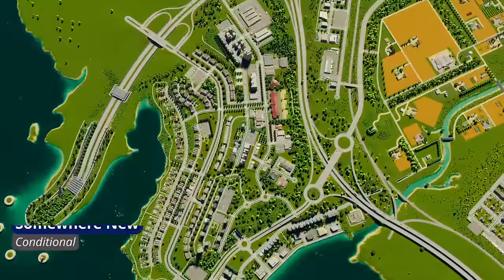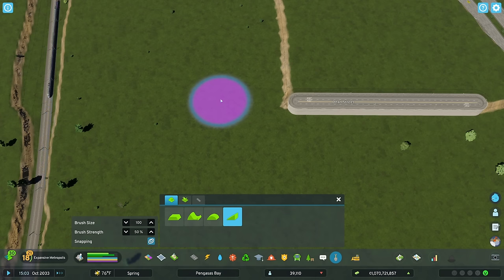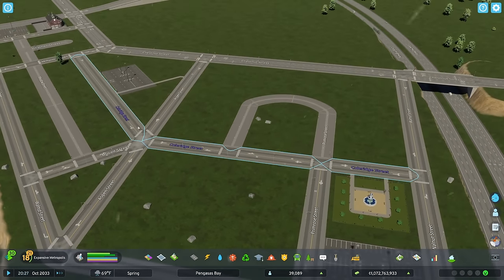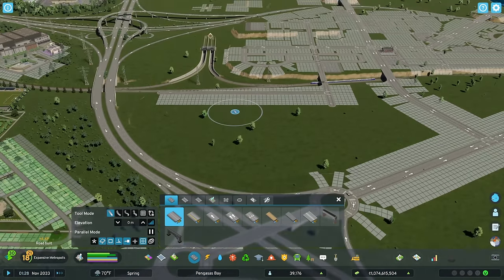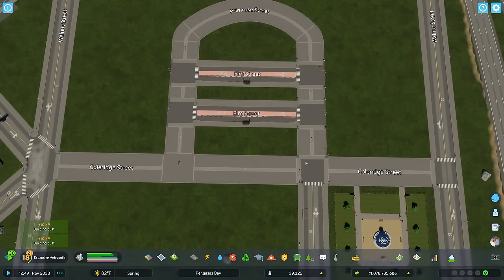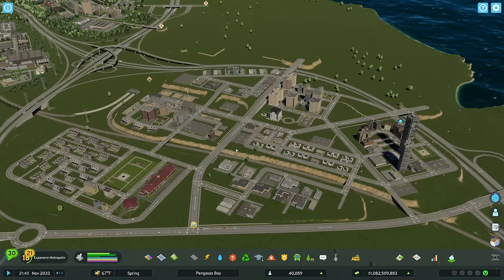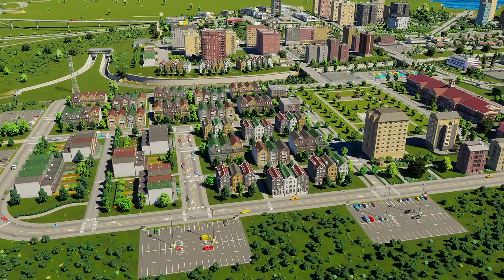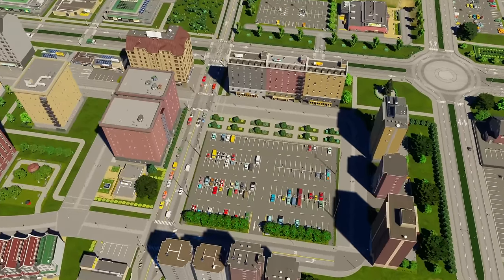Stepping up to the North Side! | Ep 14 Pengasas Bay | Cities Skylines 2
Today we’ll be tackling the North Amundsen neighborhood, named after Norwegian explorer, Roald Amundsen.  This neighborhood, just north of Downtown, is home to a wide variety of offices, commercial shops, and residential spaces.  We will continue to bring new layering elements to the city as we approach downtown and continue to create airy beautiful gathering spaces for our residents to enjoy!

CHAPTERS:
Introduction - 0:00
Aligning with Consular District - 3:12
Commercial & Residential - 8:49
Road Network - 13:23
Townhome Development - 20:12
Timelapse - 31:15
Sculpture Reveal - 35:51
Cinematics - 43:28